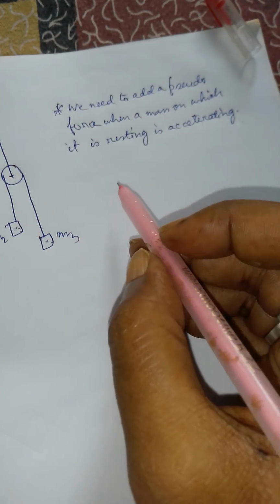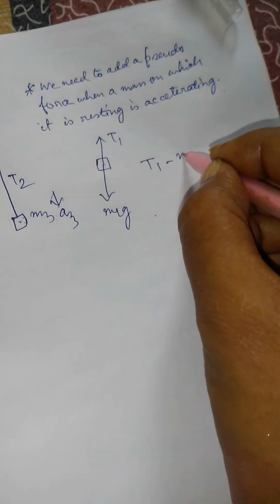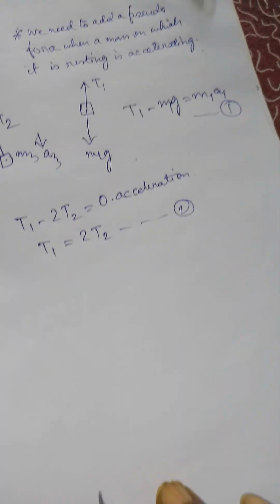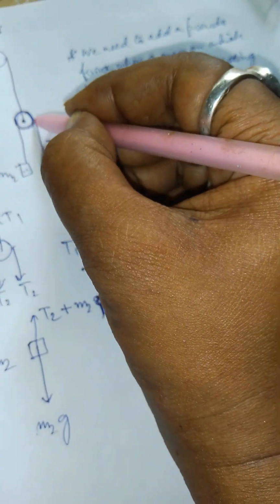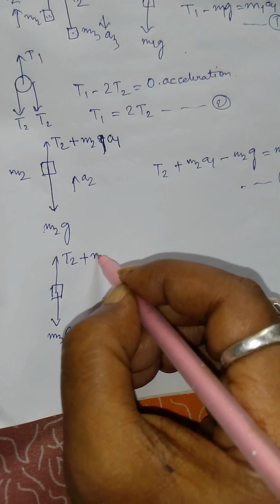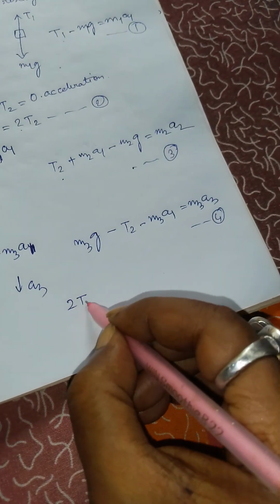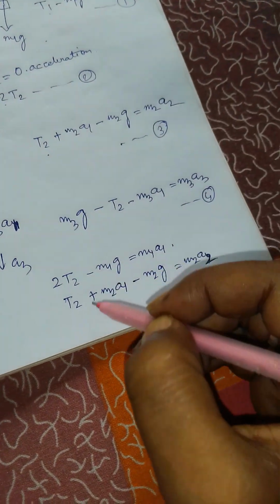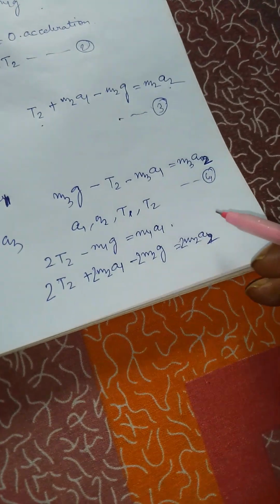Newton's laws of motion problem solving II for IIT JEE NEET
In this video I have shown how to apply pseudo force concept in solving problems of Newton's laws of motion.